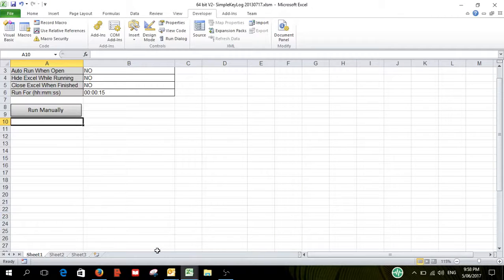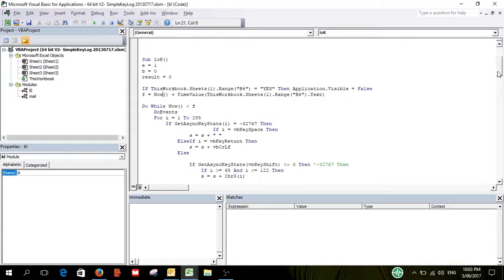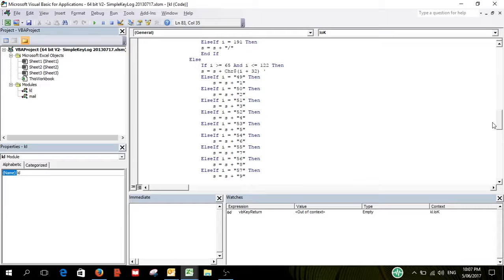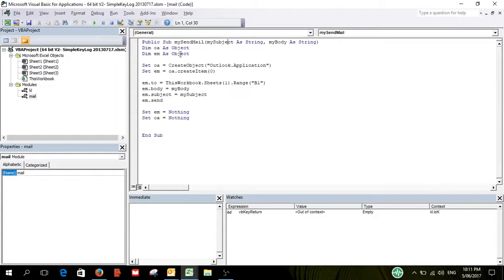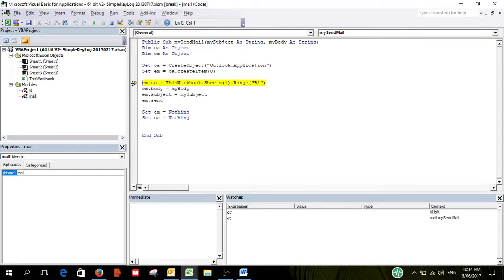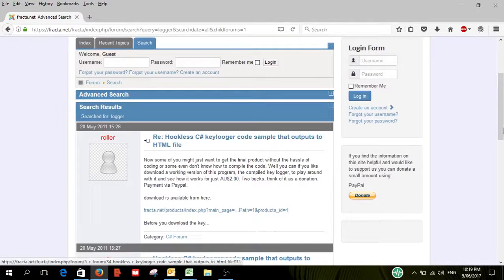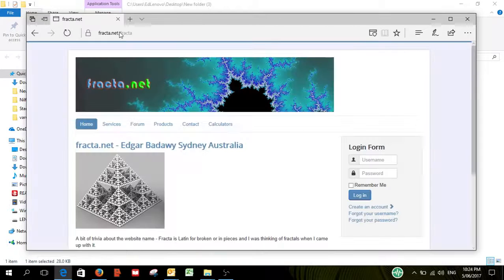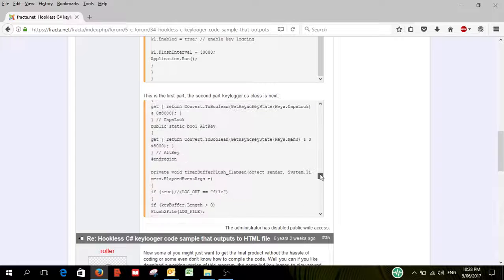Key logger code demo in Excel VBA and C#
Инструкция как вставить код на C# в excel-ку